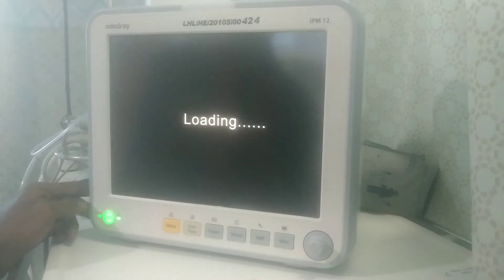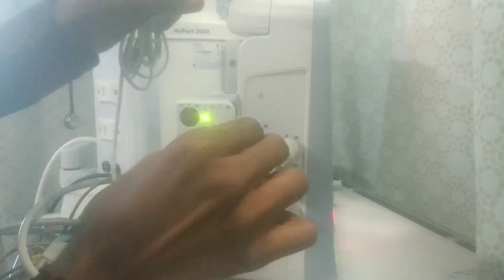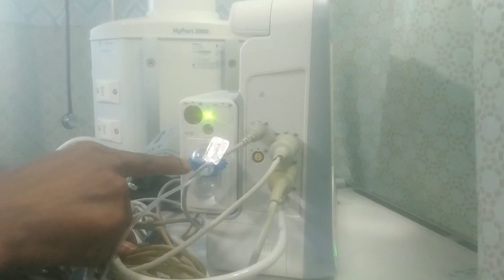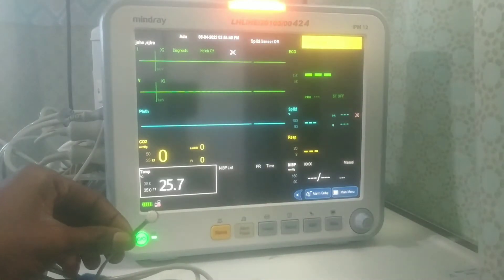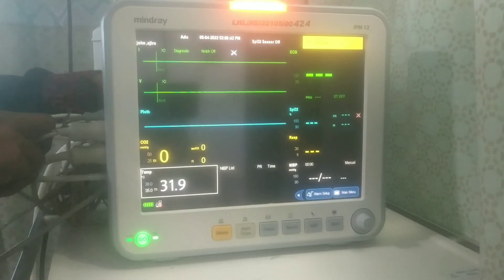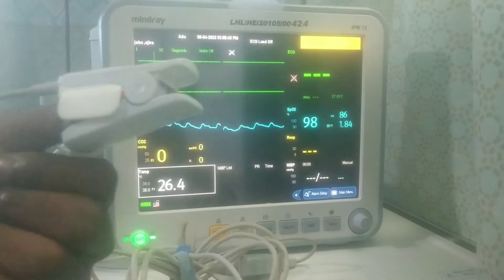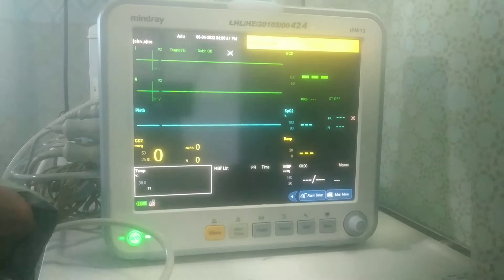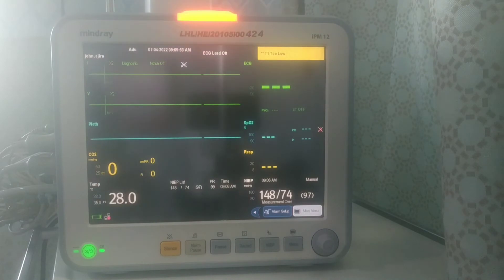How to operate a patient monitor and monitoring of patients... # #